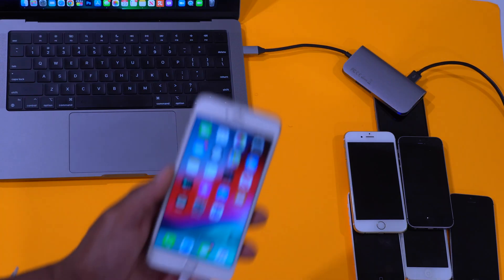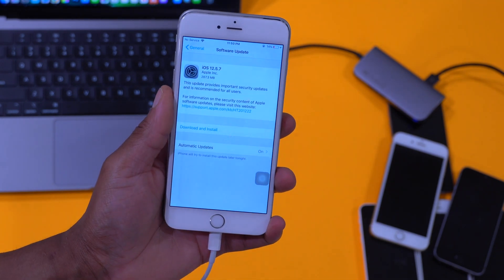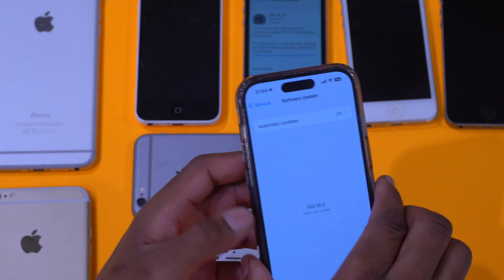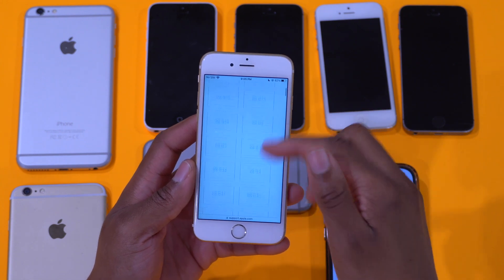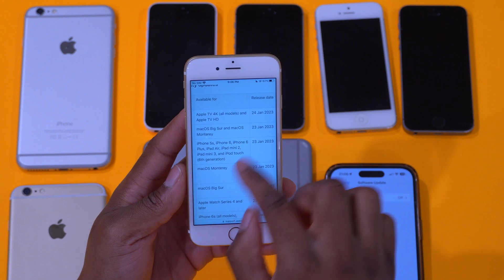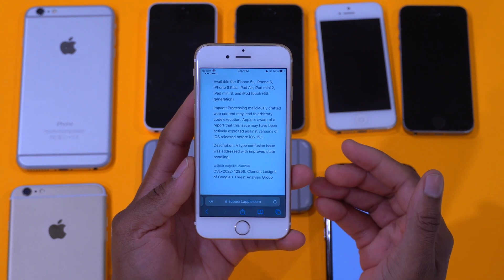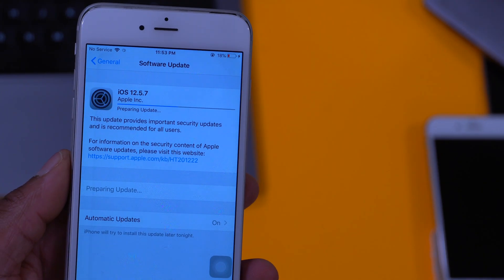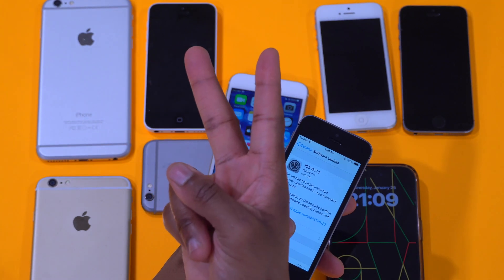iOS 12.5.7 - These Are The Features To Know About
Apple today released an iOS 12.5.7 update for older iPhones and iPads that are not able to run the current version of iOS, iOS 16.
Apple Releases iOS 12.5.7 Download for Older iPhone, iPad, and iPod touch Models

Also, macOS Catalina Security Update 2021-006 Catalina was released today.

***Time Codes***
00:00 - iOS 12.5.7 introduction
00:36 - Supported devices
00:52 - update size
01:28 - other update released today
02:00 - Why iOS 12.5.7 is special
02:35 - New changes
05:42 - Battery life and performance
06:29 - more updates

iOS 12.5.7 (Build 16H81):
iPad Air (Wi-Fi) (iPad4,1)
iPad Air (Cellular) (iPad4,2)
iPad Air (China) (iPad4,3)
iPad mini 2 (Wi-Fi) (iPad4,4)
iPad mini 2 (Cellular) (iPad4,5)
iPad mini 2 (China) (iPad4,6)
iPad mini 3 (Wi-Fi) (iPad4,7)
iPad mini 3 (Cellular) (iPad4,8)
iPad mini 3 (China) (iPad4,9)
iPhone 5s (GSM/LTE) (iPhone6,1)
iPhone 5s (CDMA/LTE) (iPhone6,2)
iPhone 6 Plus (iPhone7,1)
iPhone 6 (iPhone7,2)
iPod touch 6G (iPod7,1)
iOS 12 was first released back in 2018 and introduced Group FaceTime, Memojis, and more.